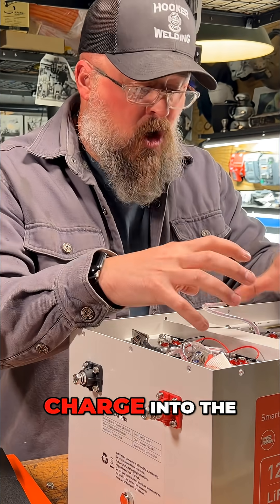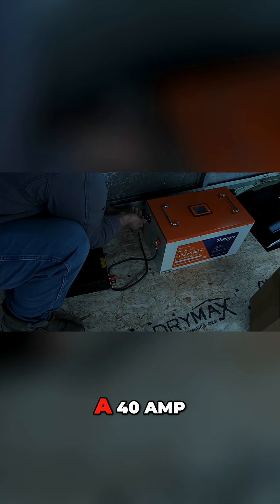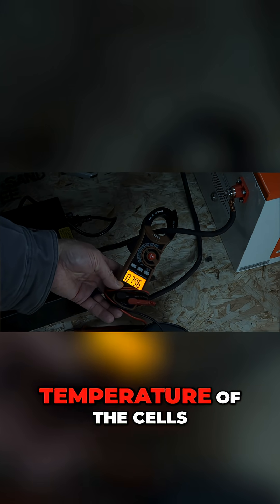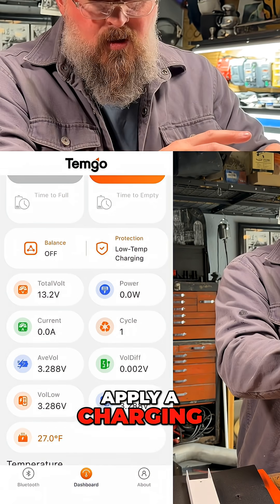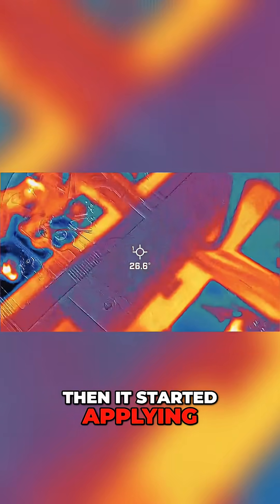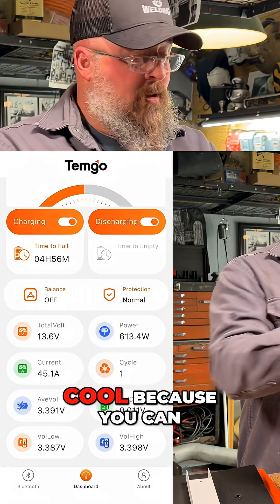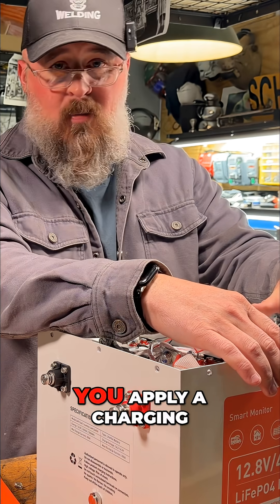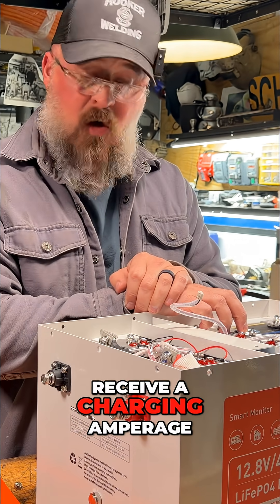Temgo Battery's Self-Heating: How Does It Work?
Frozen Temgo battery? No problem! Apply a 10A+ charge. The BMS detects low temps, heats the cells to 40°F, then accepts a 47A charge. Perfect for cold storage!